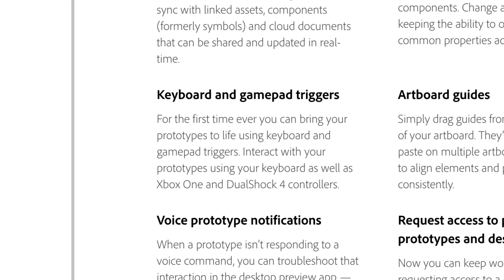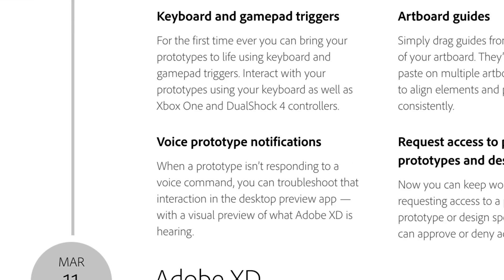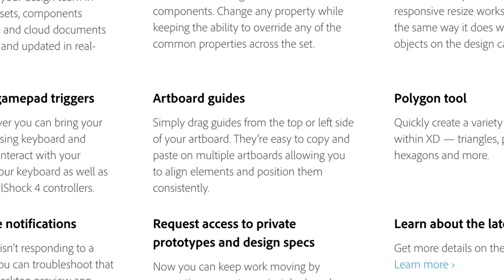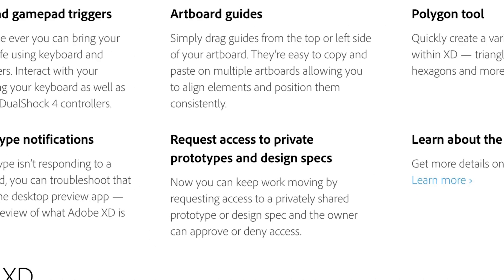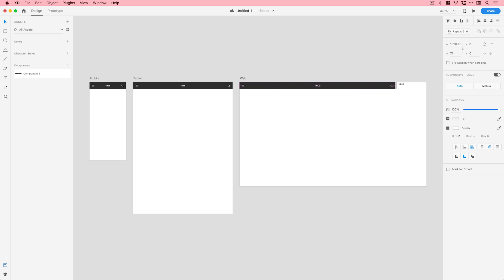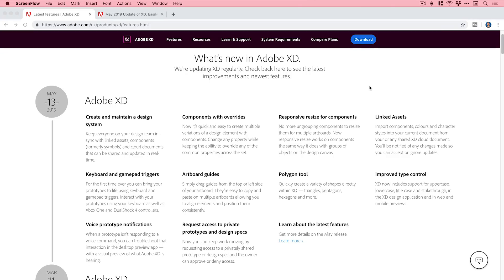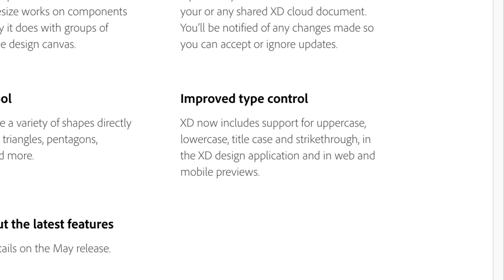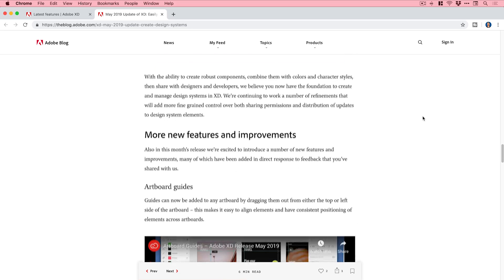Adobe XD Update May 2019 | Guides, Components & Design Systems